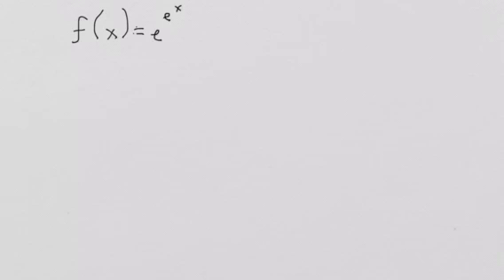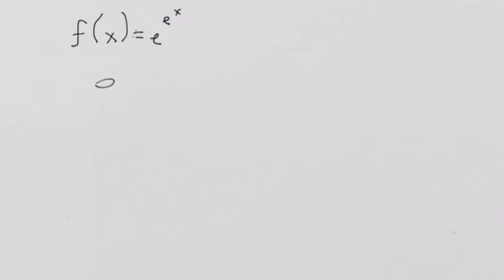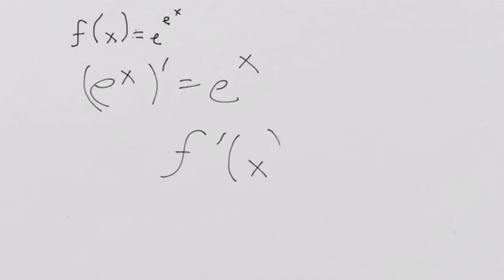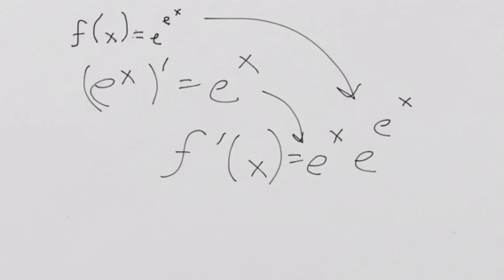Unit 6 study guide #11 d